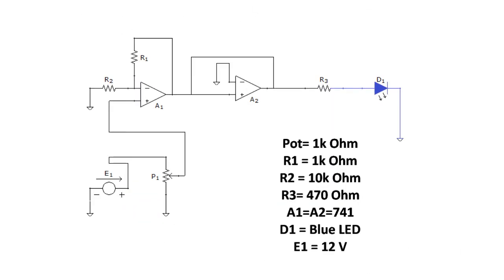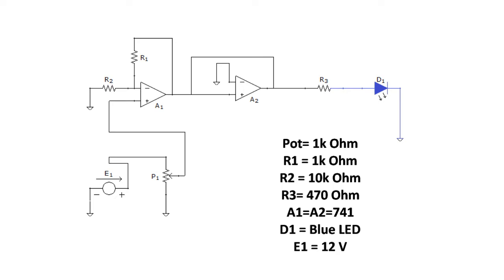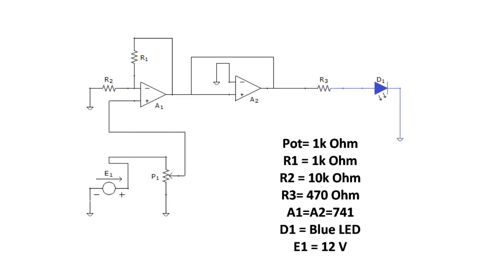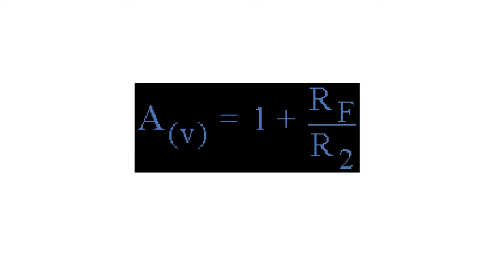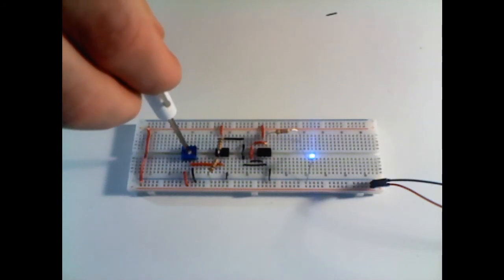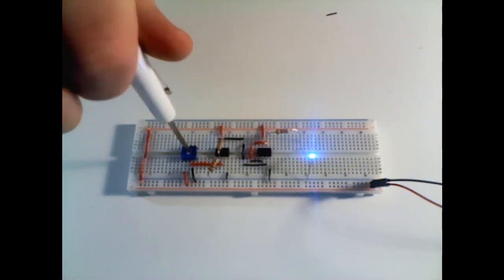Non-inverting Op Amp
Just going over a basic Op- Amp circuit. Which Amplifies a DC signal to power a LED.